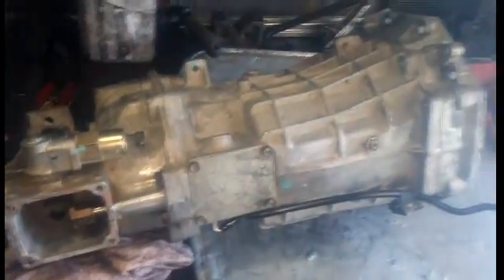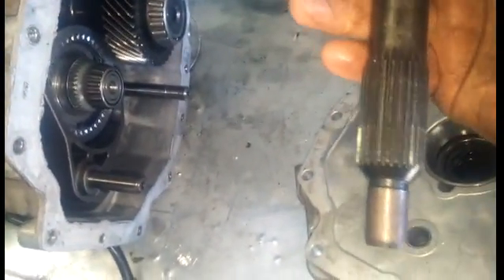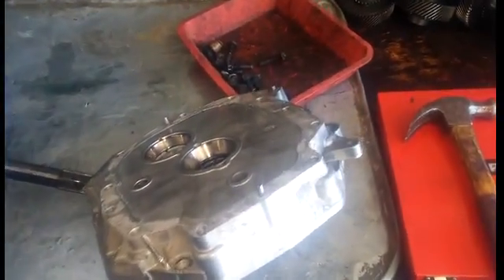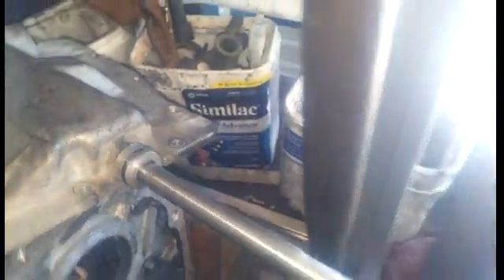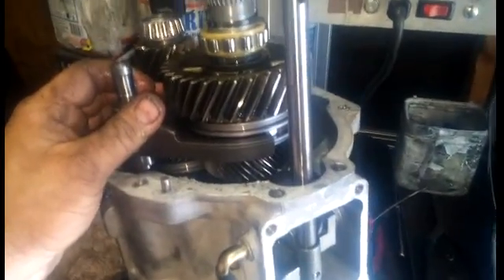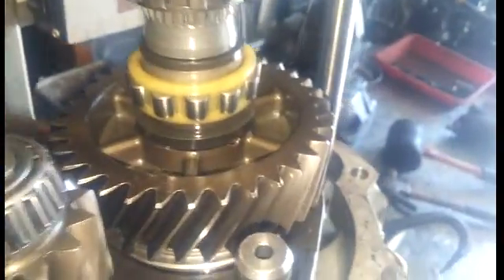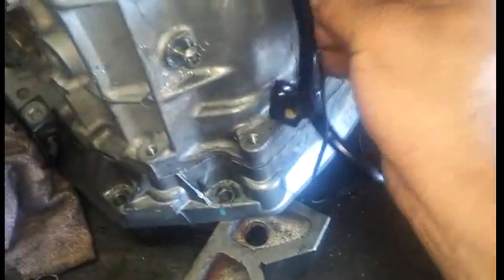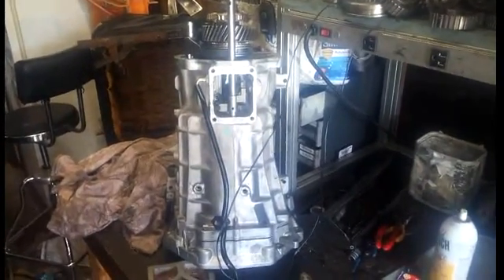Tremec t56 disassembly, rebuild tear down part 1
2004 mustang cobra t56, same as camaro.  Part one video of disassembly